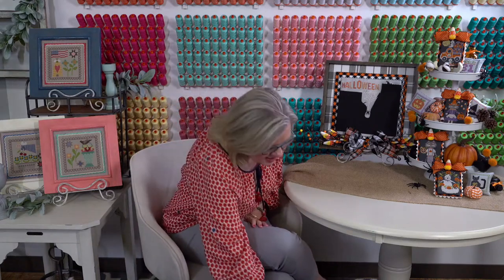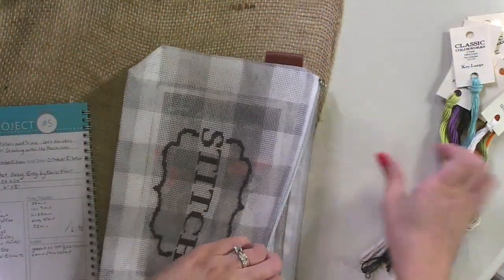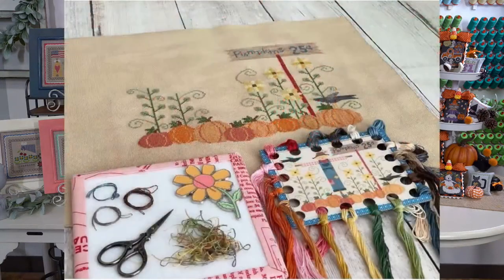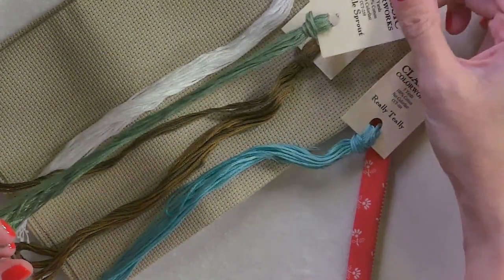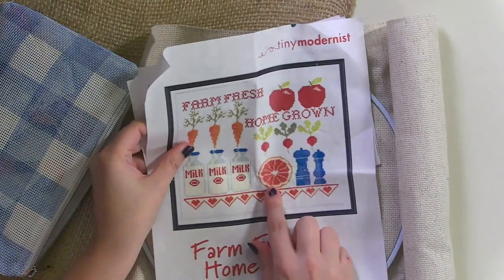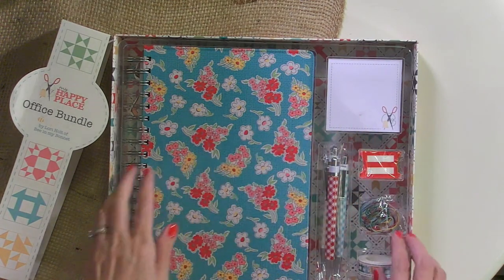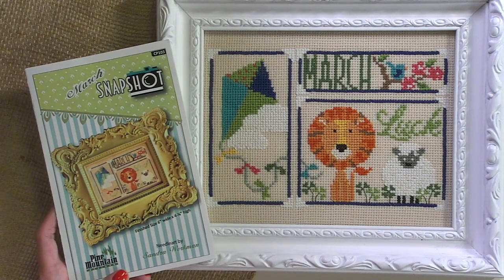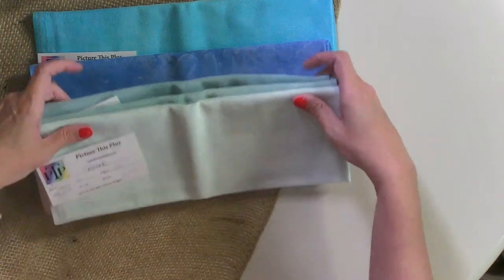Flosstube #92: Stitch-Tober launch, New Country Cottage Needleworks Club, and more!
STITCH-TOBER

NEW COUNTRY COTTAGE NEEDLEWORKS CLUB
▸Sampler of the Month 16ct Aida Cross Stitch Club:

PRIM STITCH SERIES
▸Kindness & Generosity #4 Prim Stitch Series Pattern:

STITCHED FINISHES
▸Gingerbread Cottage Cross Stitch Pattern:

CHAPTERS
0:00 Pre-Roll
1:03 Stitch-Tober
25:15 Country Cottage Needleworks Clubs
42:02 Flash Sale and Lilly's 1st WIP
45:38 Prim Stitch Series
47:11 Aurifloss Sale
47:33 New Lori Holt Items
57:15 WIPs
1:02:08 Gingerbread Cottage Stitching with the Housewives
1:04:32 Stitched Finishes
1:05:27 Snapshot Club
1:09:47 New Items